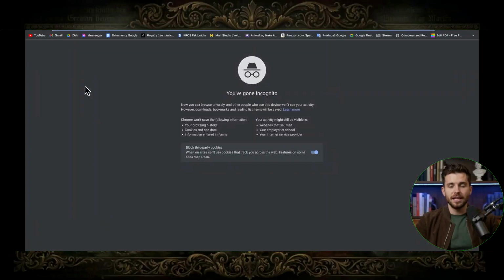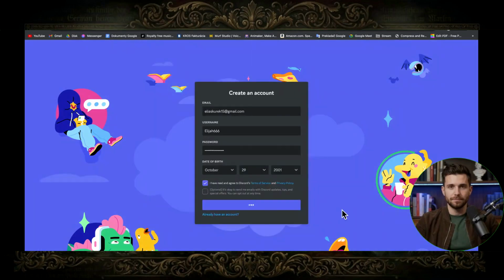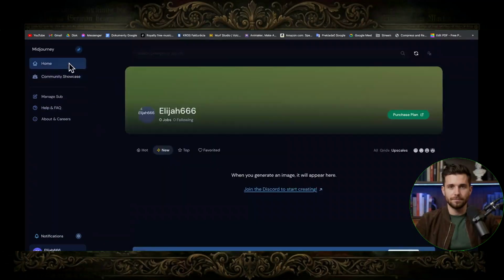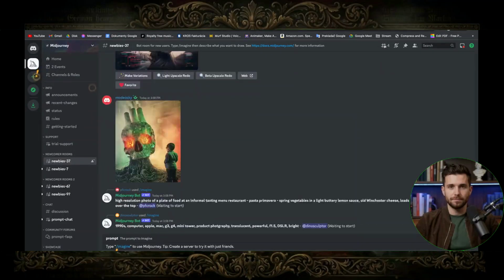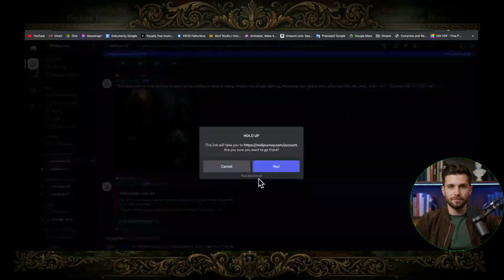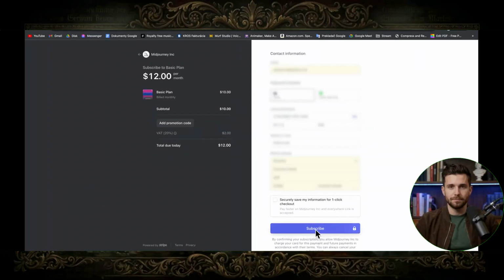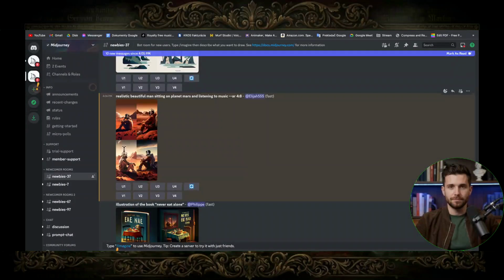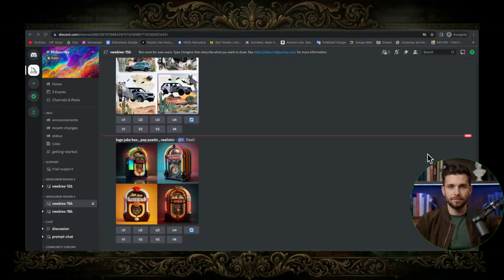How to Try Midjourney: Fast and Easy 2026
This technical tutorial explains the exact method for trying Midjourney. This comprehensive guide covers all essential settings required for the process. We systematically verify each parameter when you execute trying Midjourney. Learning to properly configure trying Midjourney helps you optimize workflows, save valuable time, and maintain efficient daily organization across your 2026 digital projects.